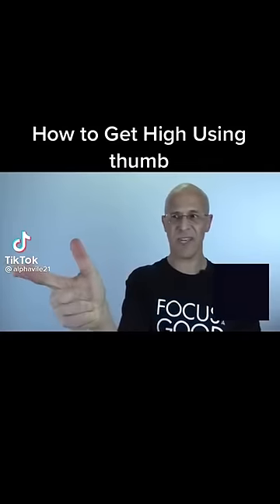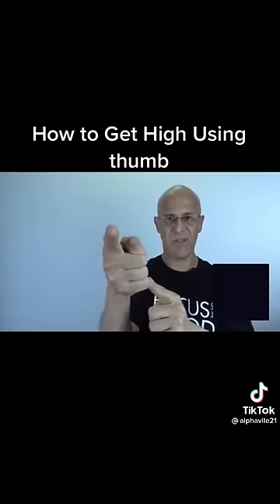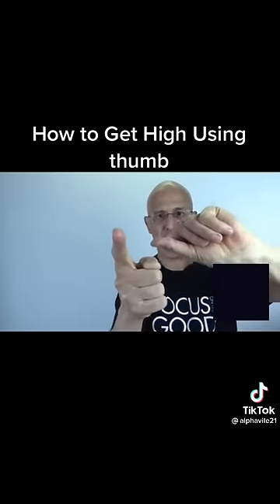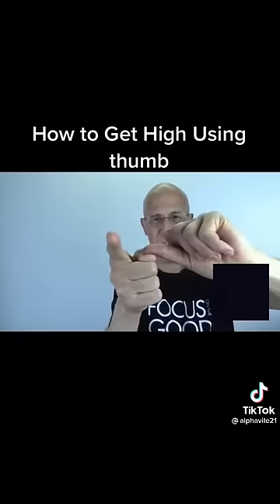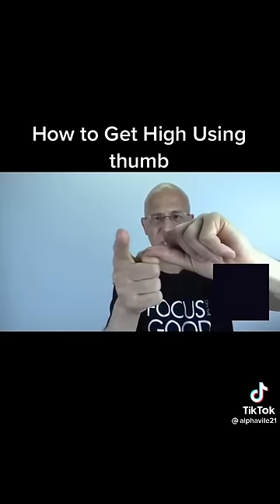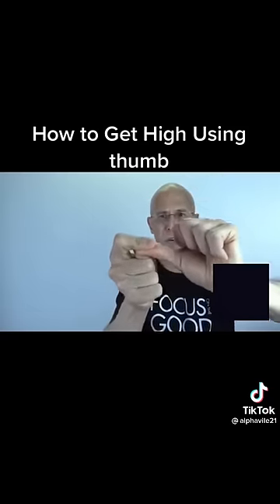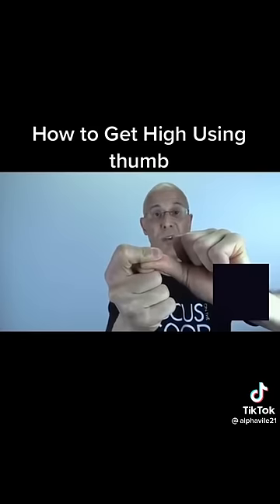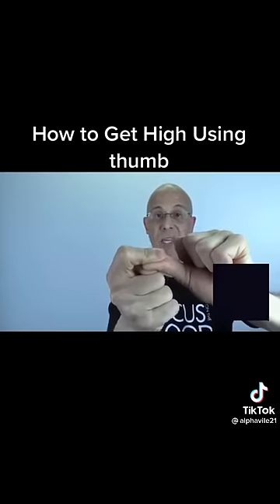How to get high using your thumb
funny TikTok's I found at 3 am
TikTok's
tiktok mashup,
tiktok songs,
tiktok mashup 2021,
tiktok dances,
tiktok mashup clean,
tiktok mashup 2020,
tiktok dances 2021,
tiktok mashup 2021 clean,
tiktok anime songs,
tiktok art,
tiktok aspire,
tiktok addison rae,
tiktok anime,
tiktok amazon finds,
tiktok asmr,
tiktok algorithm,
a tiktoker drank,
a tiktoker drank 2 bottles benadryl,
a tiktok song,
a tiktok dance,
a tiktok away,
a tiktok video,
a tiktok star has died,
a tiktok mashup,
tiktok buss it,
tiktok boys,
tiktok bugs bunny,
tiktok bella poarch,
tiktok body,
tiktok battle,
tiktok butt,
tiktok black,
b tiktok dance,
cardi b tiktok,
up cardi b tiktok,
neneng b tiktok,
wap cardi b tiktok,
r&b tiktok songs,
cardi b tiktok song,
cardi b tiktok sounds,
tiktok challenge,
tiktok cringe,
tiktok clean,
tiktok complanition,
tiktok charli damelio,
tiktok couple,
tiktok corvette,
tiktok cringe compilation,
c tiktok mashup,
c tiktok song,
c tiktok time,
sharvani c tiktok,
woah nice c tiktok,
sharvani c tiktok videos,
sharvani c tiktok dance,
cookie swirl c tiktok,
tiktok dances 2020,
tiktok dance mashup,
tiktok dances 2021 clean,
tiktok dances 2019,
tiktok dances 2020 clean,
tiktok dances 2020 mashup,
d tiktok song,
d tiktok mashup,
dj tiktok,
dj tiktok terbaru,
dj tiktok viral,
dj tiktok 2020,
dj tiktok 2021,
dj tiktok terbaru 2020,
tiktok edit audios,
tiktok eminem,
tiktok edits,
tiktok edit songs,
tiktok elizabeth zoom,
tiktok eminem song,
tiktok eyeliner,
tiktok exercise,
e tiktok song,
e tiktok mashup,
e tik tok video,
ae tiktoker mujhe pyar to kar,
mahalia e tiktok,
andrew e tiktok,
mahalia e tiktok hugot,
the real.e tiktok,
tiktok funny,
tiktok food hacks,
tiktok fortnite,
tiktok funny videos,
tiktok food,
tiktok fortnite song,
tiktok fiji,
tiktok feet,
ff tiktok,
f tik toks,
f tik tok song,
ff tiktok funny,
ff tiktok in hindi,
ff tiktok song,
ff tiktok tamil,
ff tiktok attitude,
tiktok glow ups,
tiktok gacha life,
tiktok green screen loading,
tiktok gacha life compilation,
tiktok gadgets,
tiktok gacha,
tiktok ghost,
tiktok green screen,
g tik tok video,
g tik tok song,
g tik tok dance,
g tik tok funny video,
g tik tok public talk,
g tik tok pubg,
g tik tok video pubg tik tok video,
g tik tok shayari,
tiktok hacks,
tiktok hair,
tiktok hairstyle,
tiktok heartbreak anniversary,
tiktok hair fails,
tiktok hair transformation,
tiktok here comes santa claus,
tiktok house,
tiktok ice,
tiktok it,
tiktok indian song,
tiktok india,
tiktok ideas,
tiktok indonesia,
tiktok ice cream,
tiktok in real life,
i tiktok￼,
i tiktok song,
i tiktok dances,
i tiktok videos,
i tiktok mashup,
i tiktok roblox,
i tiktok music,
i tiktok gacha life,
tiktok japanese song,
tiktok january 2021,
tiktok joji,
tiktok just dance,
tiktok jelly fruit,
tiktok justmaiko,
tiktok jason derulo,
tiktok joke,
dj tiktok terbaru 2021,
dj tiktok remix,
tiktok kesha,
tiktok kissing,
tiktok killer,
tiktok kallmekris,
tiktok karen,
tiktok kissing my best friend,
tiktok kakegurui,
tiktok karaoke,
k tik tok song,
k tik tok dance,
k tik tok status,
k tik tok video 2020,
k tik tok free fire,
k tik tok nagpuri v,
tik tok ke video,
saiki k tiktok,
tiktok leggings,
tiktok life hacks,
tiktok loading screen,Keyword Volume
gaming music 209K
neebs gaming 151K
gaming with kev 136K
gaming 132K
camodo gaming 110K
inside gaming 110K
gaming with jen 80K
tfs gaming 78K
get good gaming 73K
upper echelon gaming 56K
ceave gaming 52K
laymen gaming 44K
gaming mix 41K
gaming beaver 39K
did you know gaming 38K
bo time gaming 38K
preach gaming 37K
the gaming beaver 32K
annoying orange gaming 31K
arekkz gaming 31K
how to build a gaming pc 29K
gaming setup 28K
whatculture gaming 28K
gaming historian 24K
false swipe gaming 23K
top 5 gaming 23K
speed gaming 23K
norris nuts gaming 22K
aztecross gaming 21K
building a gaming pc 20K
pravus gaming 20K
gg gaming 18K
gallant gaming 17K
bsod gaming 17K
mathas gaming 16K
budget gaming pc 14K
tomato gaming 14K
react gaming 14K
best gaming mouse 14K
optic gaming 14K
gaming pc 13K
neebs gaming ark survival 13K
camodo gaming brick rigs 12K
best gaming headset 12K
pc gaming 12K
chill gaming music 12K
taste gaming 12K
core a gaming 11K
best gaming music
kulo gaming
beast mode gamingKeyword Volume
makeup tutorial 130K
makeup 75K
worst reviewed makeup artist 28K
makeup tutorial for beginners 24K
asmr makeup 22K
halloween makeup 21K
les do makeup 18K
kiss and makeup dua lipa 18K
natural makeup tutorial 18K
pony makeup 17K
korean makeup 16K
makeup transformation 12K
asian makeup transformation 12K
everyday makeup tutorial 9.5K
james charles makeup tutorial 9.1K
alissa ashley makeup 8.8K
i went to the worst reviewed makeup artist 8.6K
asmr makeup roleplay 8.3K
natural makeup 8.1K
halloween makeup tutorial 7.8K
euphoria makeup 7.7K
makeup asmr 7.3K
no makeup makeup look 6.7K
hooded eyes makeup 6.3K
everyday makeup 6.3K
valentines day makeup 6.3K
makeup compilation 5.9K
makeup videos 5.6K
goth makeup 5.5K
vogue makeup 5.4K
makeup fails 5.0K
asian makeup tutoria